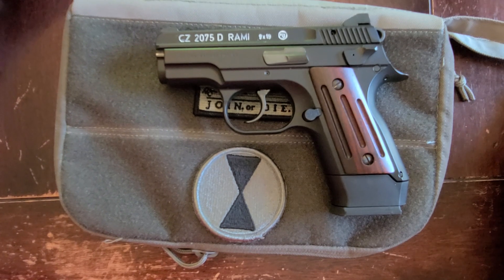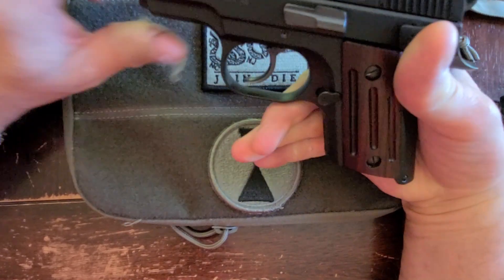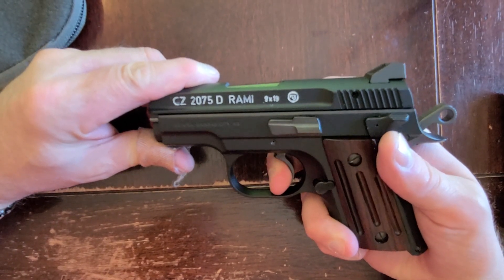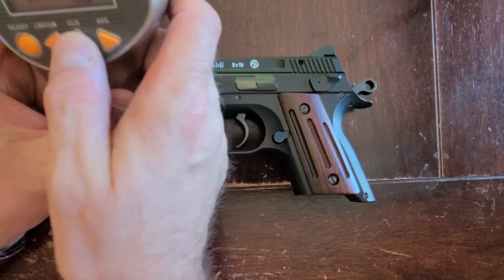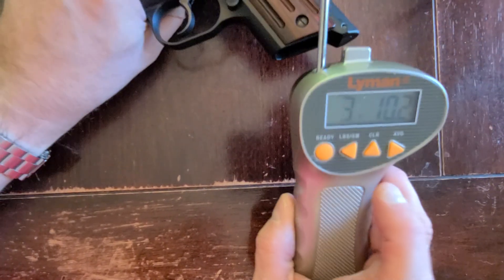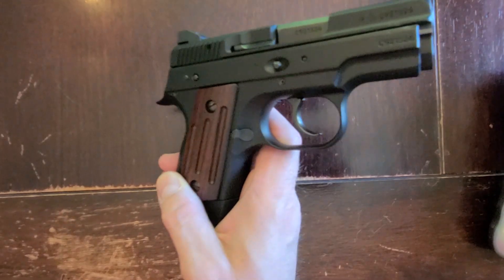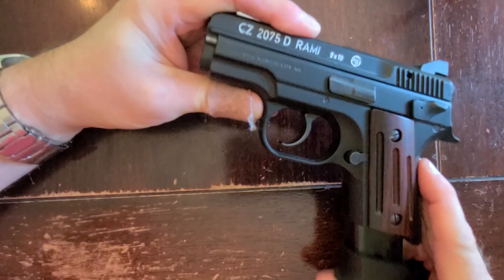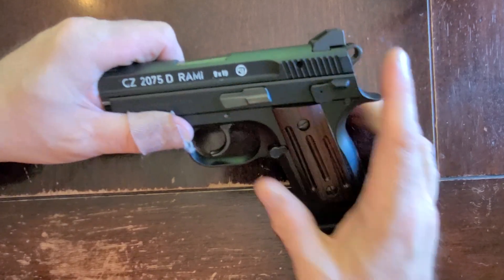CZ2075 Rami Steel Sub Compact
Over a decade ago, Czech engineers Radek Hauerland and Milan Trkulja combined their talents to create the CZ 2075 RAMI. Anyone using a CZ Compact pistol will find the controls and action of the RAMI familiar. The pistol is a de-cocker in the BD version but there is a safety version too.  The sights are combat sights: high visibility and with three dot inserts. The front sight is dovetailed in place, and the rear sight can be drift adjusted. Like all CZs, the Rami slide rides inside the frame, rather than outside. This results in a low-bore axis compared to other hammer-fired pistols. This also means that sometimes, the user will find purchase difficult when racking the slide.

The RAMI helps alleviate this with deep cocking serrations. The frame front and back straps are textured with vertical cuts for proper adhesion. The pistol is supplied with a flush-fit 10-round magazine and an extended, 14-round magazine. The extended magazine supplied is a CZ Compact with a sleeve, so I only use the bigger magazine because grip is considerably better.

I prefer a compact-sized handgun and find the CZ 75 Compact Shadow Line-sized handgun nearly ideal. It has excellent control, accuracy and reliability. The RAMI is considerably smaller with the 10 round magazine, but being a bit skeptical at first, I found the RAMI with the 14 round magazine to be about the same size as a CZ 75 Compact.